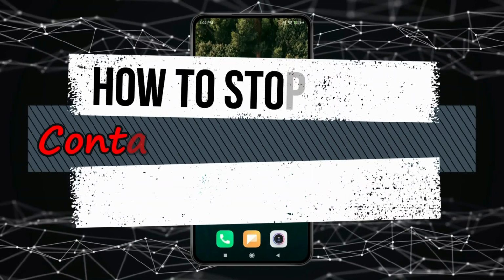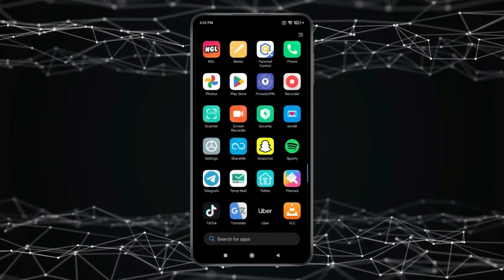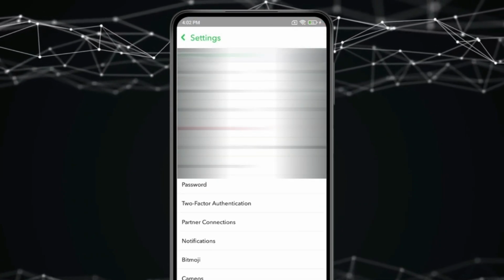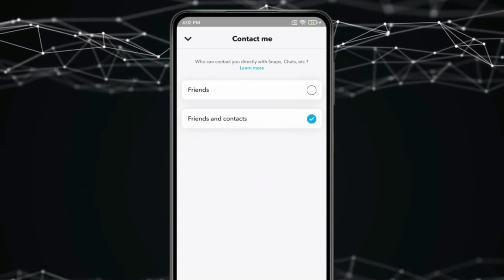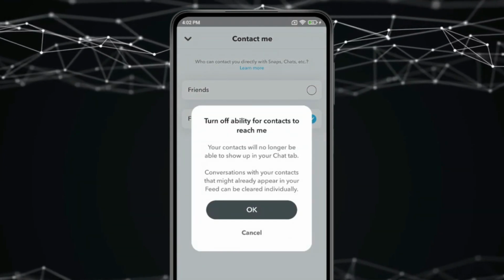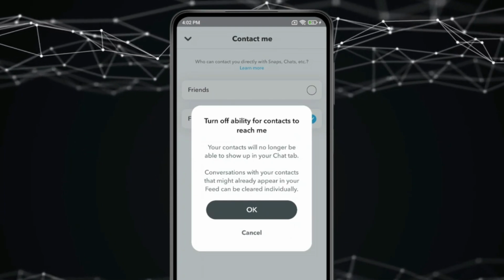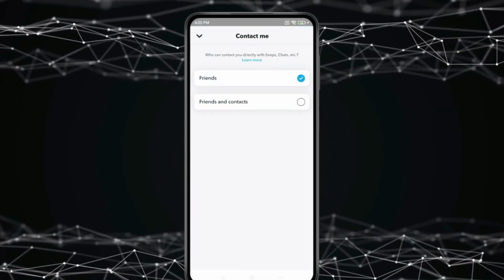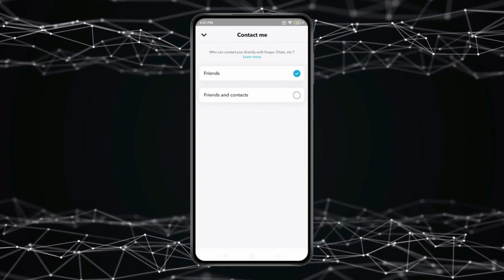How to Stop Phone Contacts from Finding You on Snapchat ✅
HashTags
How to stop phone contacts from finding you on snapchat iphone
How to stop Snapchat syncing contacts on iPhone
How to remove my contacts from Snapchat
How to unsync contacts from Snapchat Android
Does Snapchat notify your contacts if you make a new account
How to stop phone contacts from finding you on snapchat android
Can my contacts see me on Snapchat
What does remove synced contacts from Snapchat mean